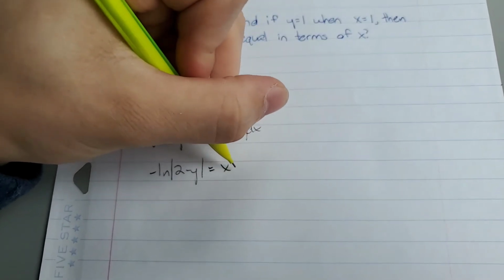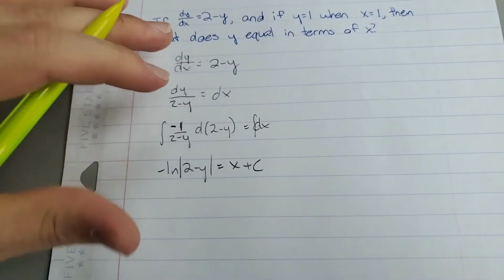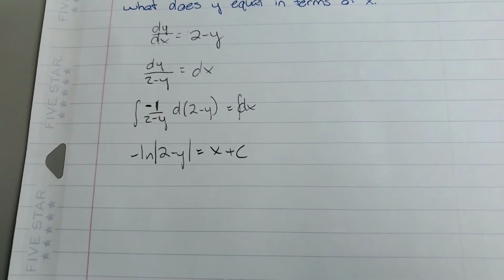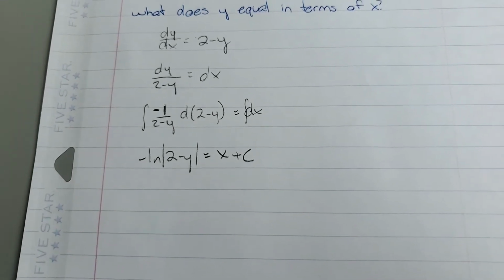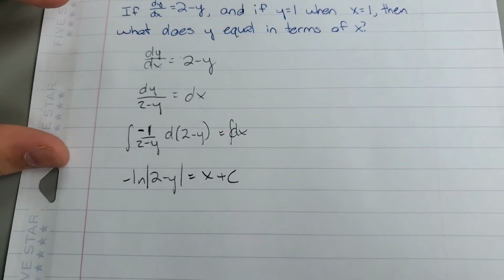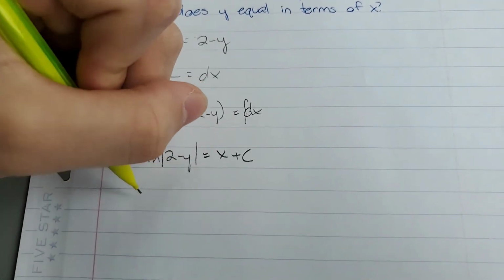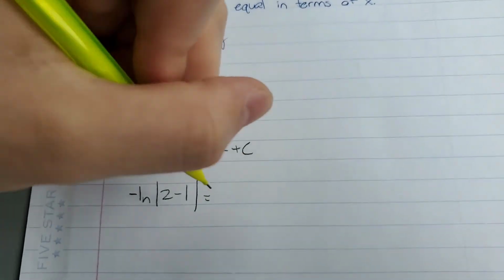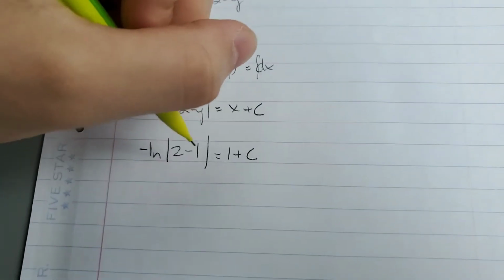AP Calculus BC Problem #16